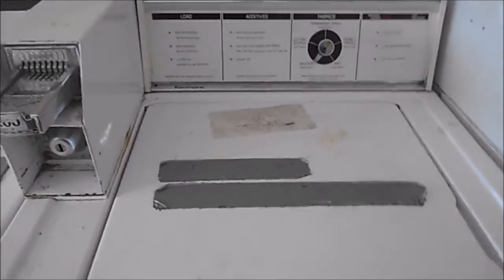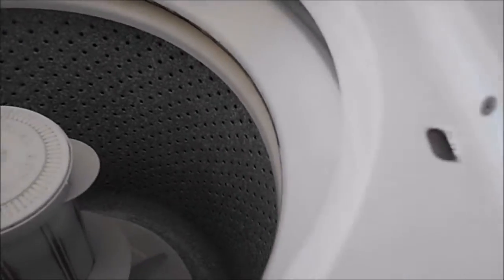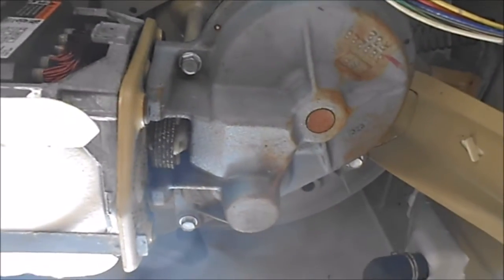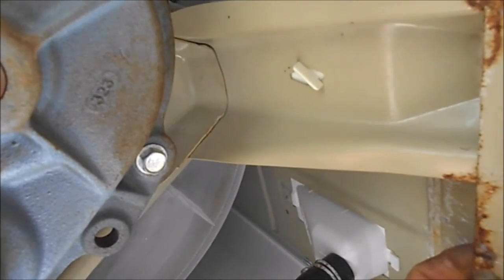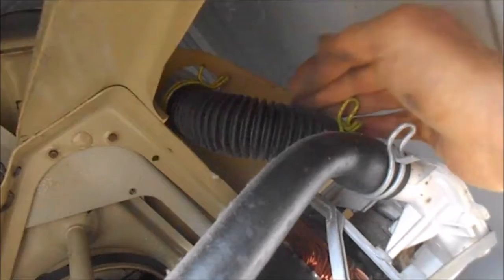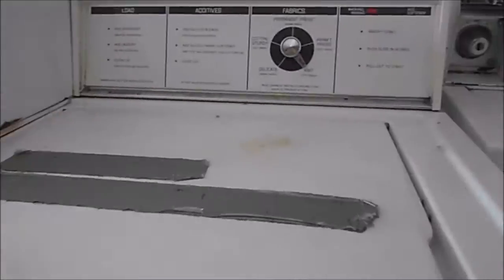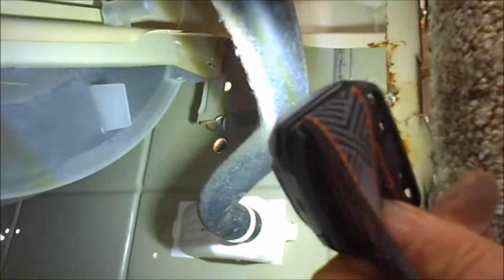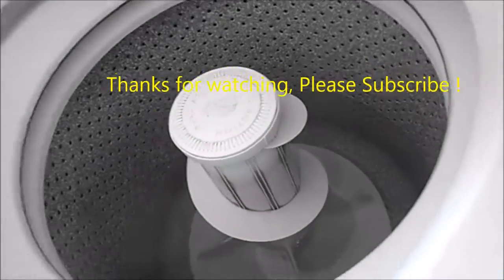Commercial washer repairs 707 443 8347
Got leaks or your machine is out of balance or stops mid cycle? Check it out.